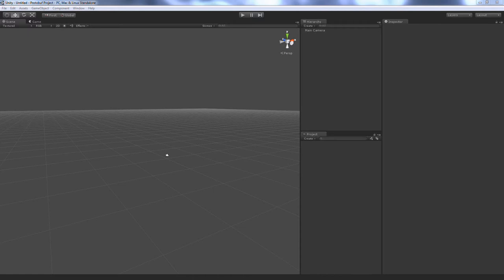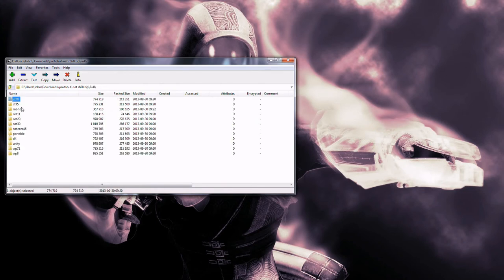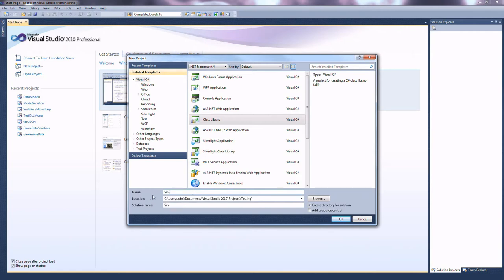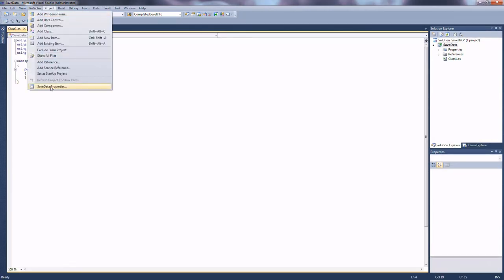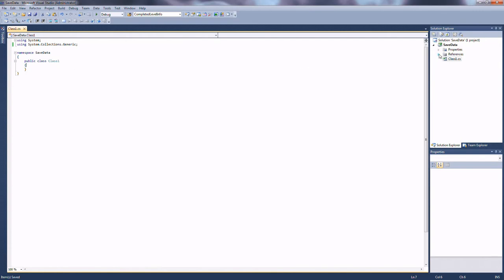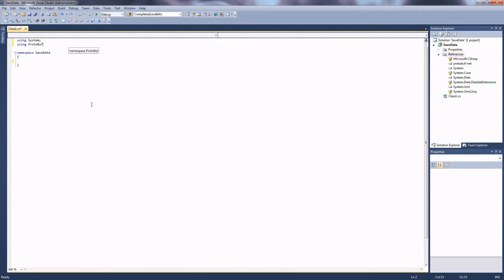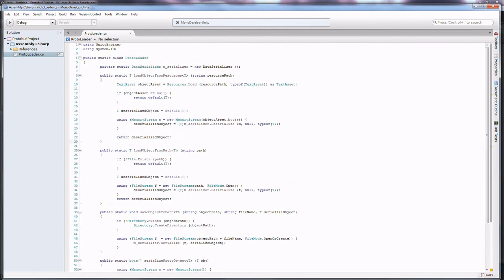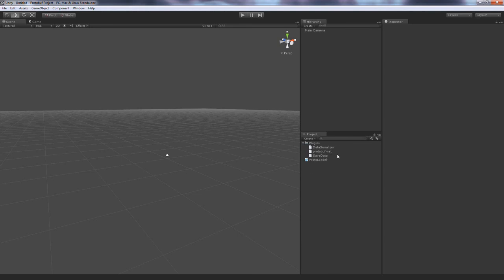Using Protobuf In Unity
Here is a video that shows you how to bring in Protobuf-Net into Unity to use within your projects.